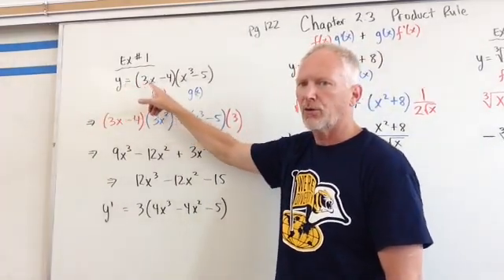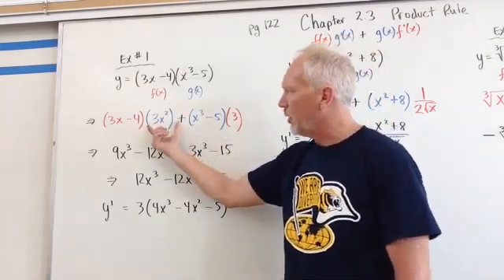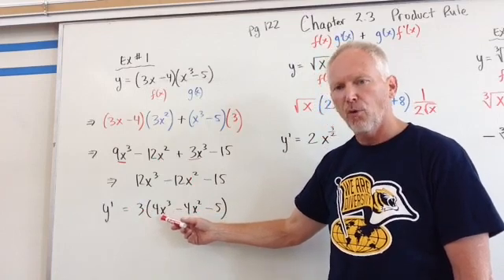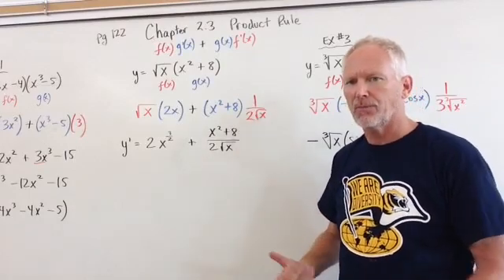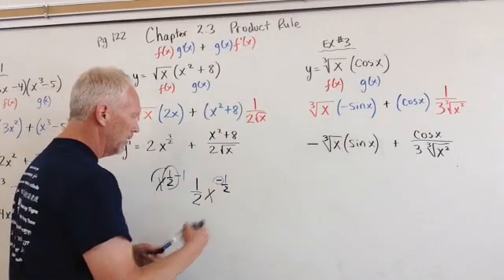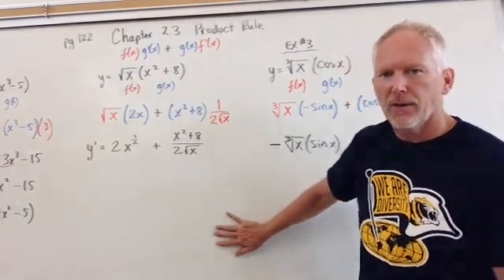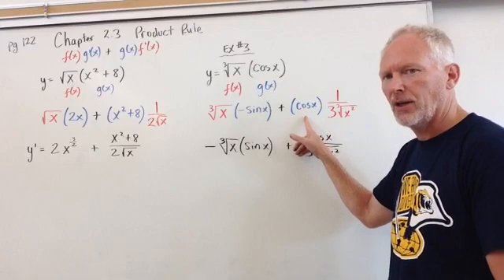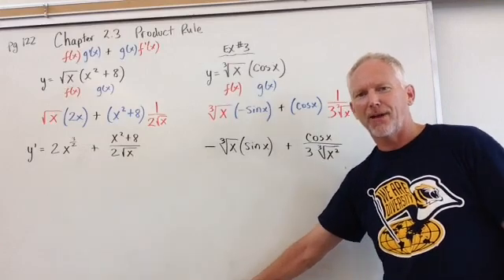Differentiation with Product Rule (More Examples)